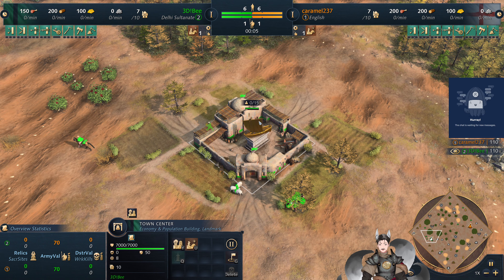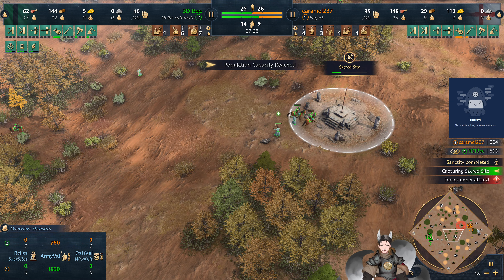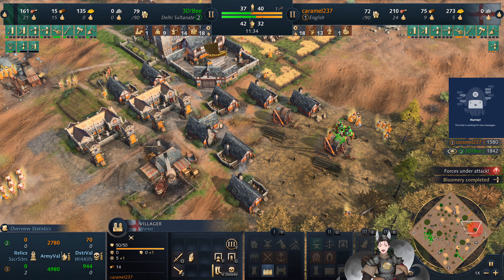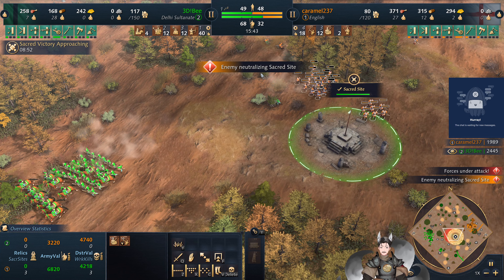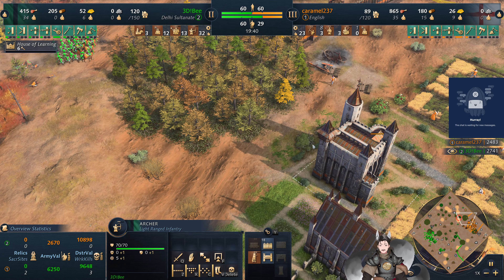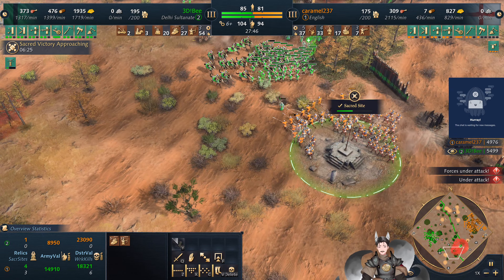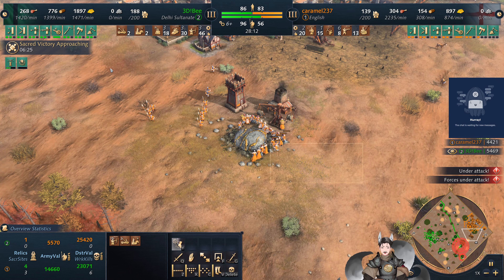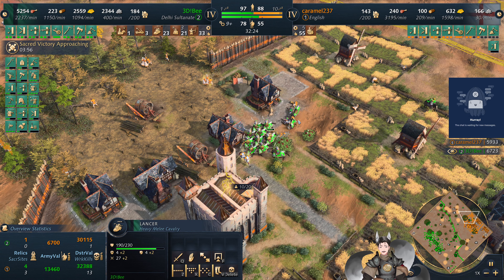3D!Bee (Delhi Sultanate) vs Caramel237 (English) || Age of Empires 4 Replay